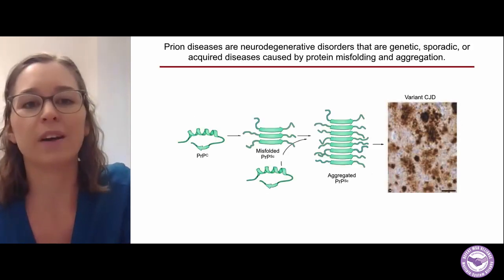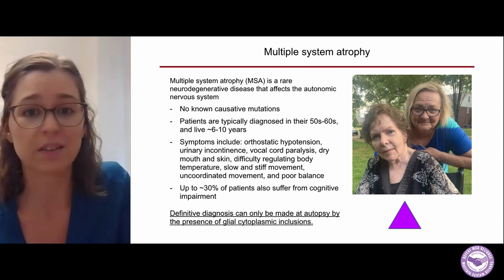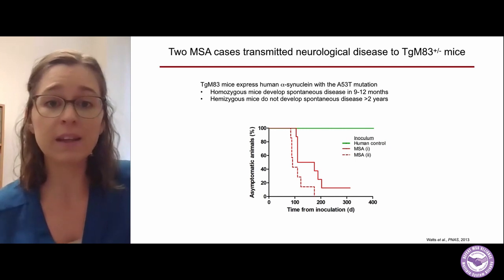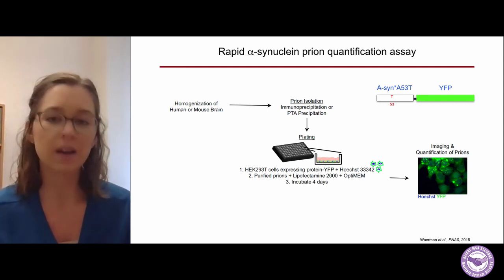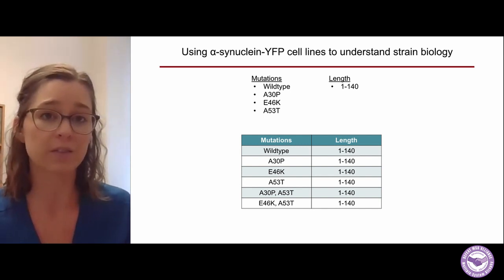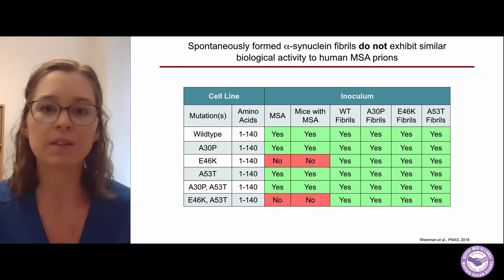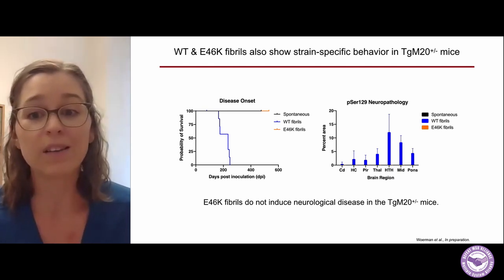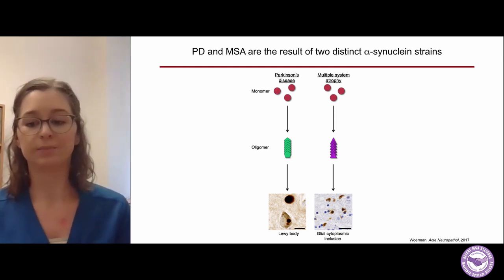"Investigating the biological differences between Parkinson's and MSA" - Sara Holec, PhD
Sara Holec, PhD (United States)
Dr. Holec received her B.S. in Biology from the University of South Dakota in 2014 and her PhD in Medical Microbiology and Immunology from Creighton University in 2019. Working with Dr. Jason Bartz, she characterized the role of nonhost factors, such as soil binding and enzymatic degradation, in PrP prion strain emergence to expand the knowledge of prion disease transmission in the environment. In 2020, Dr. Holec joined Dr. Amanda Woerman’s lab at the University of Massachusetts, Amherst as a postdoc with an interest in studying α-synuclein prion strains, developing model systems, and understanding how these differences contribute to human disease.

- This lecture was given at the Defeat MSA Alliance
& MSA United All-Community MSA Conference (Sept 24-Oct 2, 2021)
Please help us Defeat MSA!